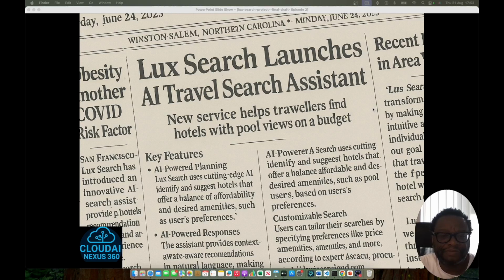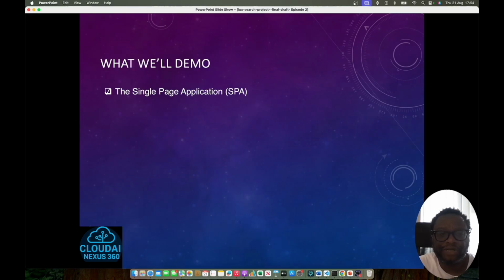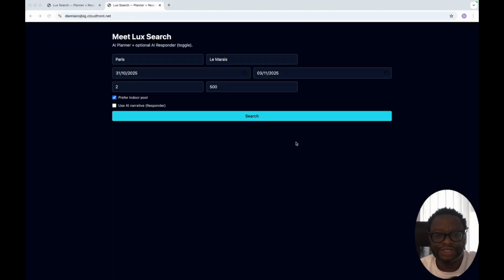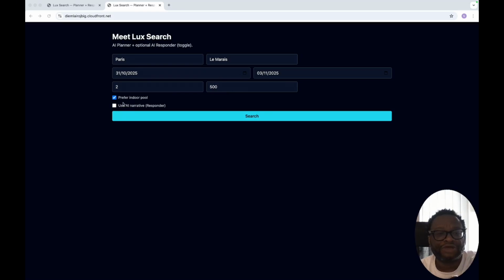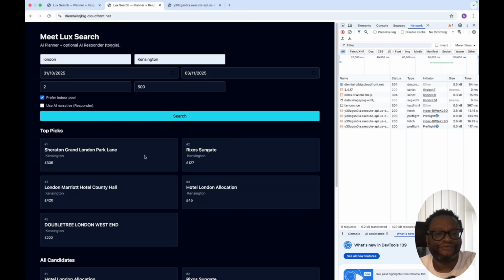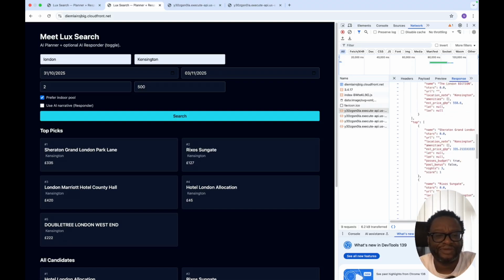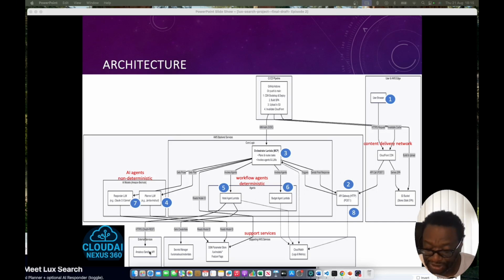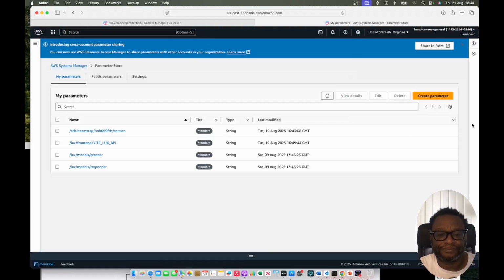Episode 1: The Vision & Live Demo of Lux Search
In this episode, we showcase the vision behind Lux Search, the world’s first AI Travel Search Assistant built on Amazon Web Services (AWS). 🌍✨
You’ll see a live demo of the app in action:
 A sleek Single Page Application (SPA) frontend on S3 + CloudFront
API Gateway + Lambda Orchestrator (MCP) routing the query
Planner Agent (Bedrock) detecting intent and planning the flow
Hotel Agent + Amadeus API returning real hotel data
Budget Agent ranking by budget
Responder Agent (Bedrock) polishing results into natural, AI-powered travel responses 🧠✈️
This episode sets the stage for how multi-agent AI orchestration can transform travel search — faster, smarter, and more personalized.